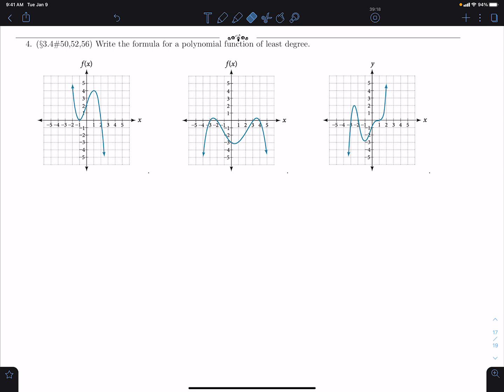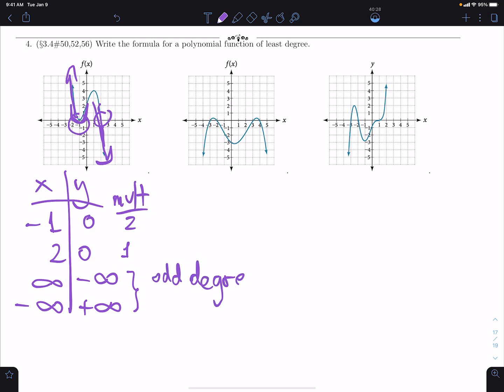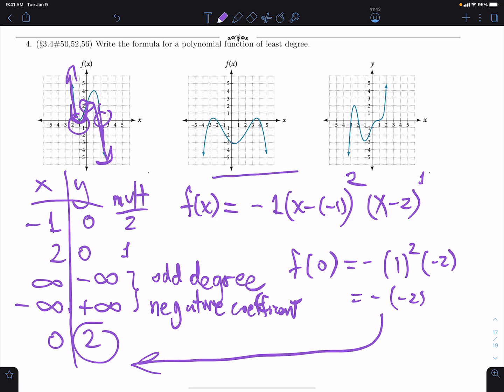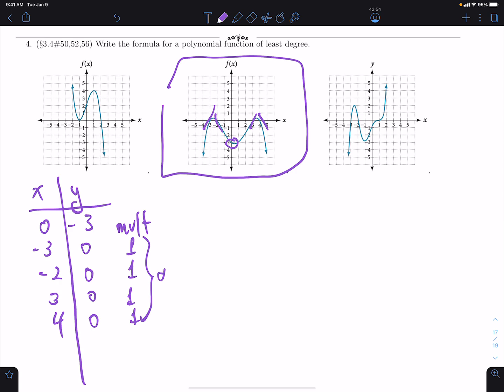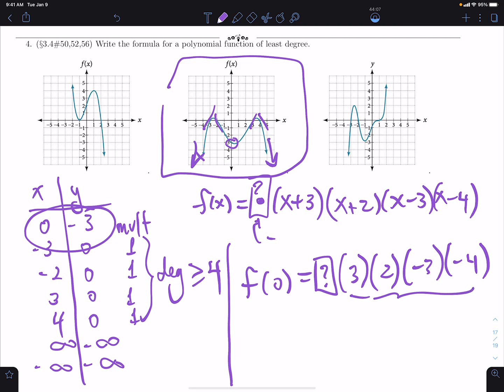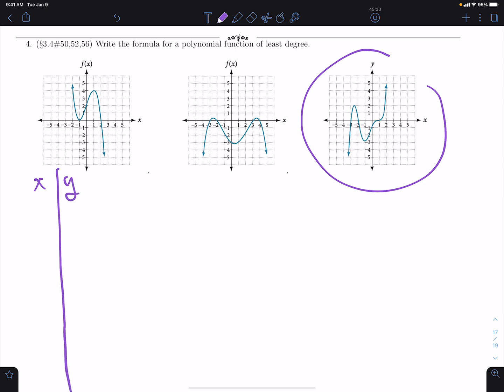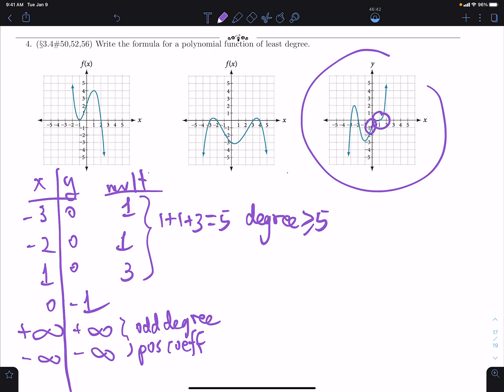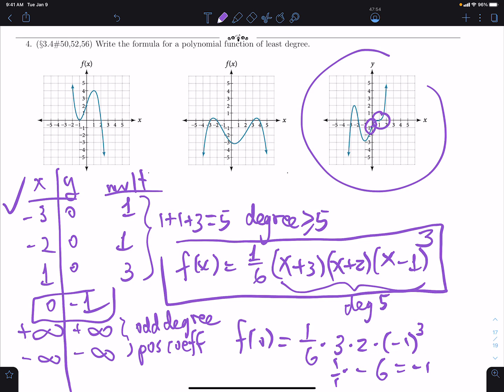Section 3.4 problem 4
Given the graph of a polynomial, we can build up its formula efficiently, using its end behavior and zeros with multiplicity (aka roots, x-intercepts), and turning points.